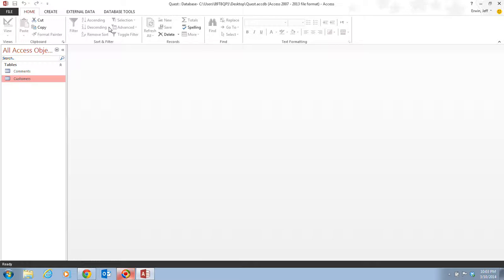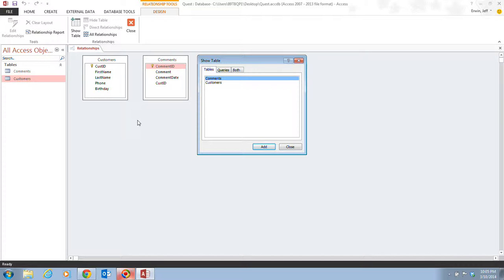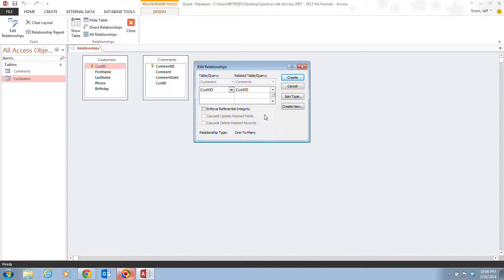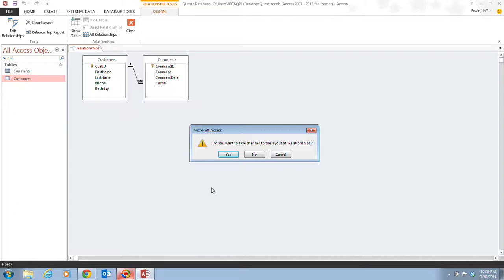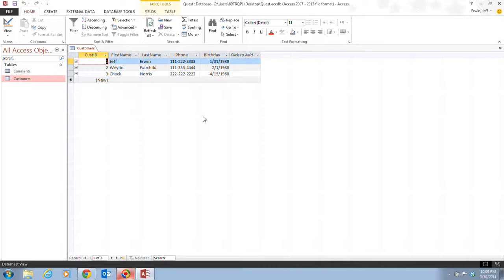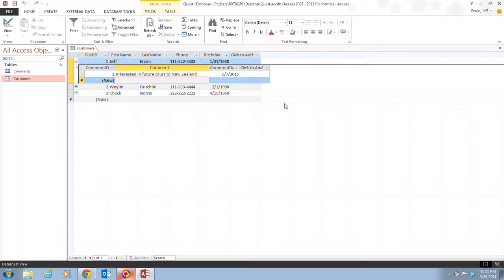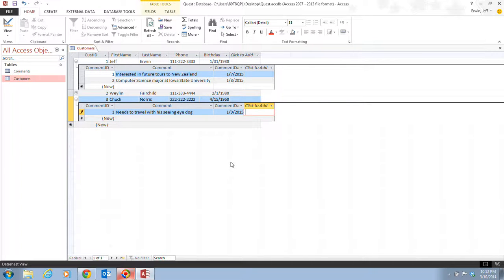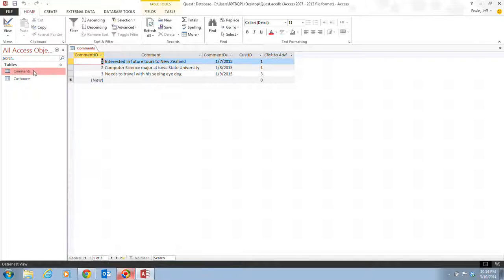Access 2013 Unit A Video 6 - Relate Two Tables